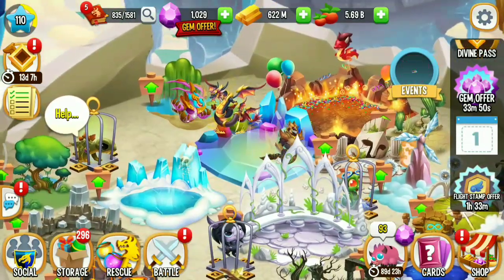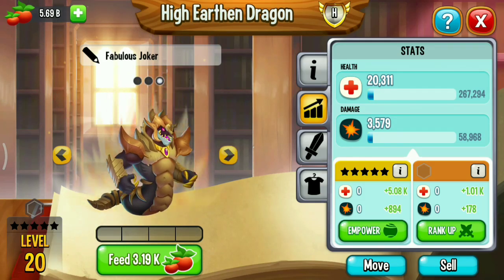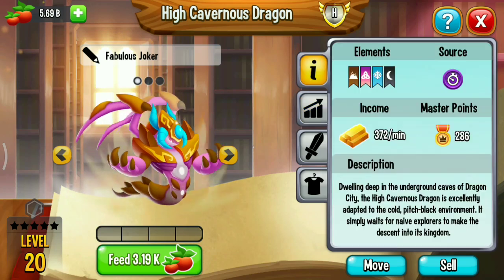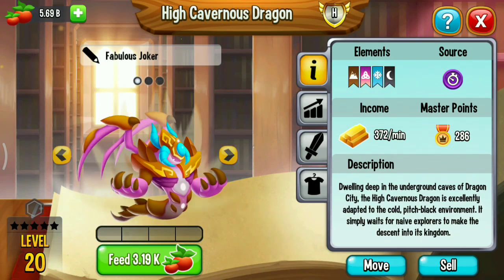The TAILED HEROIC SQUAD In Dragon City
Using tailed heroic dragon on quest battle, it's high cavernous, high Zephyr and high earthen dragon